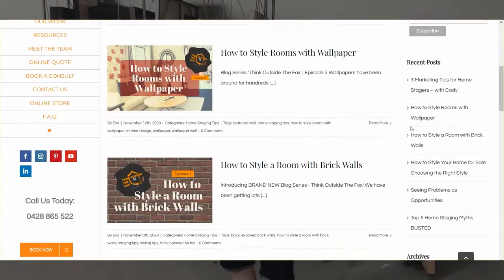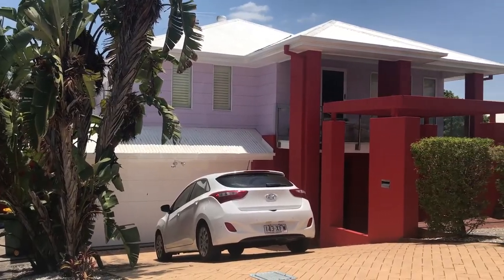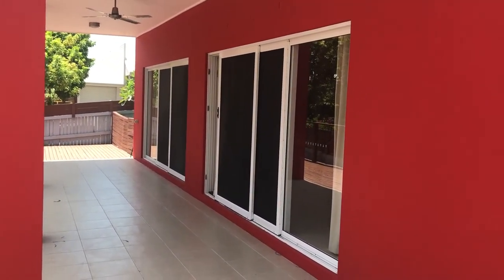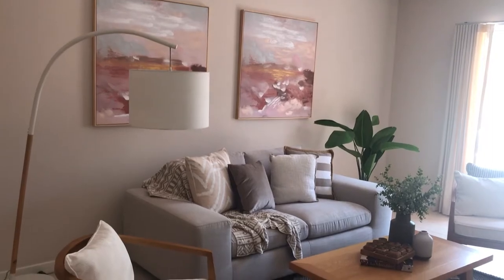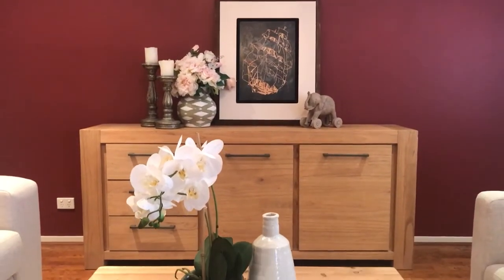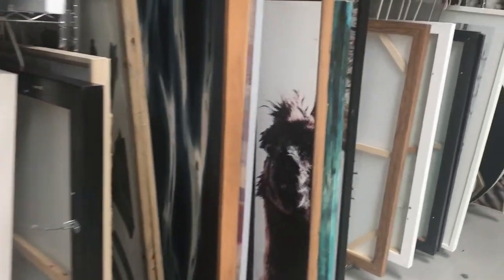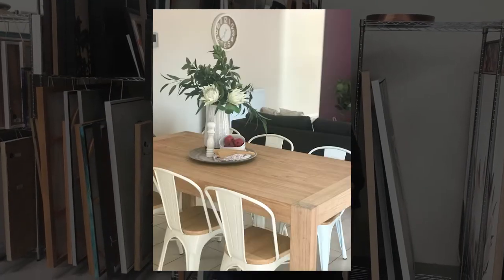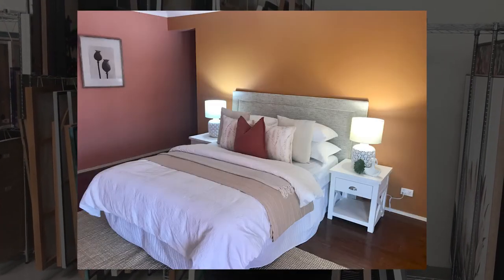How to Style with Bold Colours: Foxy TV Episode 91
Back in episode 88 we did an episode on how to style rooms that have colourful wallpaper. Well I guess you could call this a part 2 to that episode because this week we are taking you through how to style with Bold Coloured Walls.

Eva and Phoebe take you to an install in Springfield Lakes which was the perfect candidate. Watch to find out how Phoebe navigated styling with bold colours and the thinking behind it.

We also quickly catch up with Jake for an update on how things went in November and what to expect for the rest of 2020.